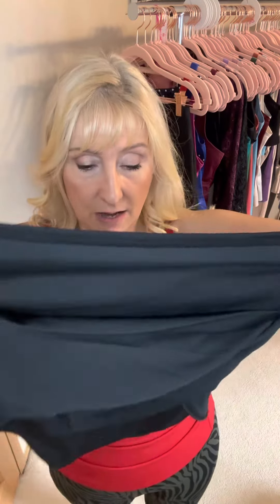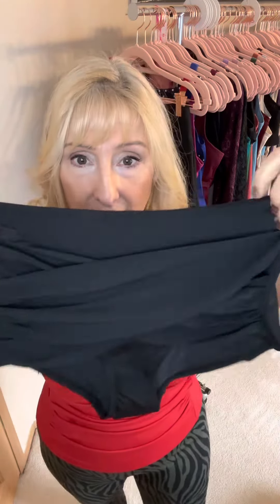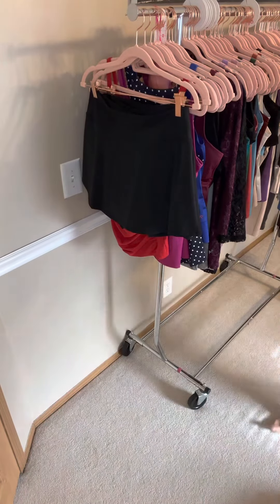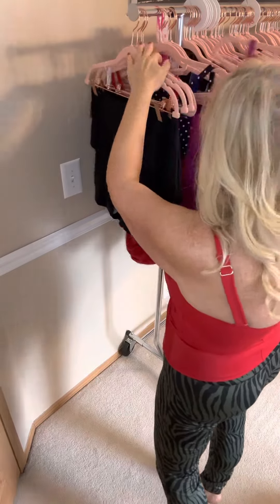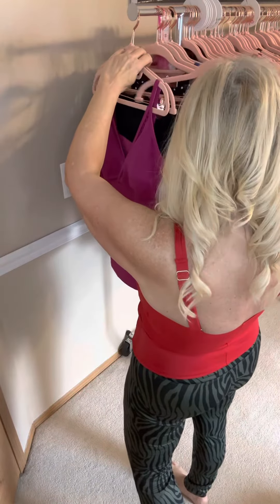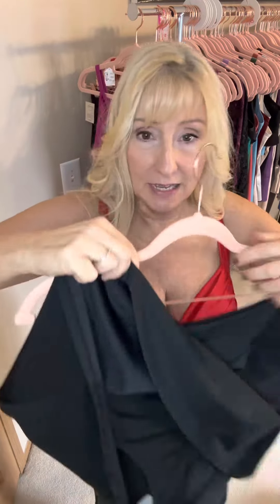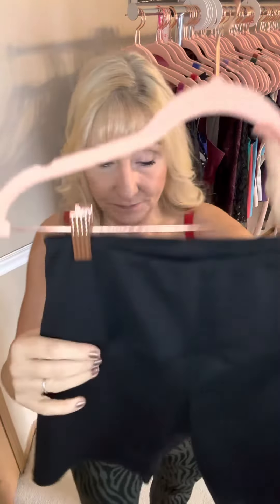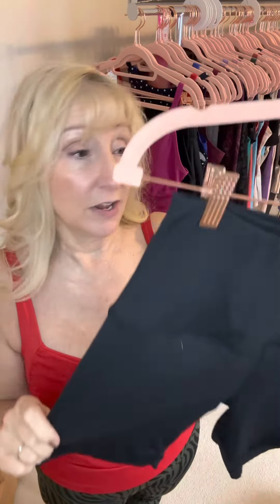Ruby Ribbon 2023 Swim Bottom options